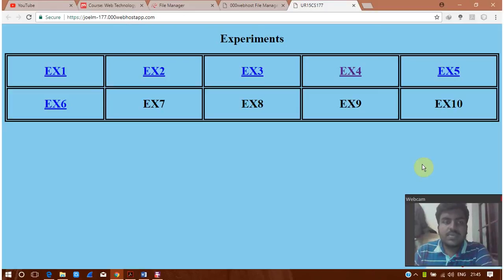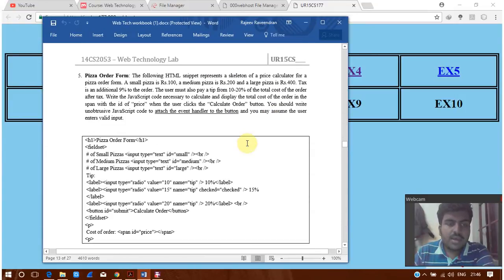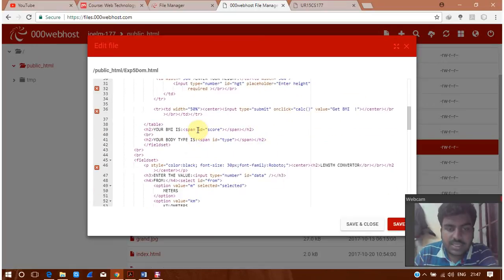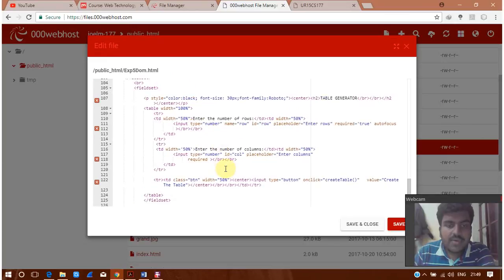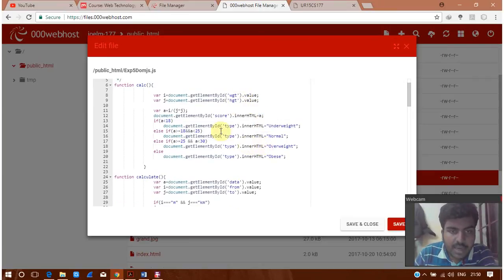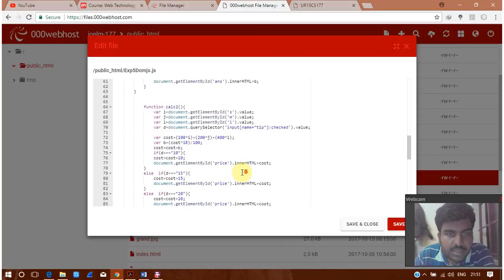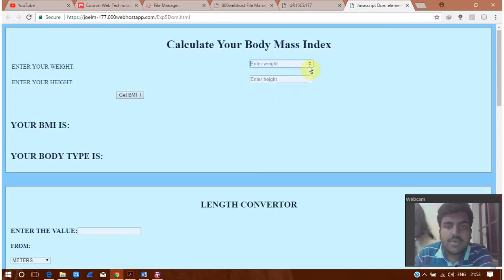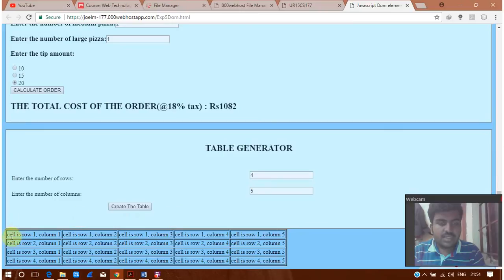Web technology lab Exp-5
JavaScript- DOM elements and events